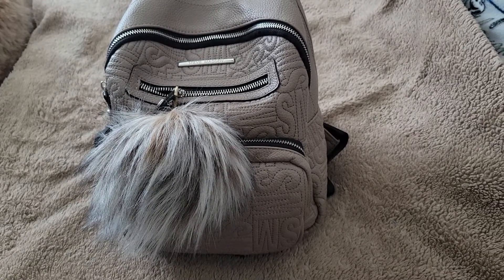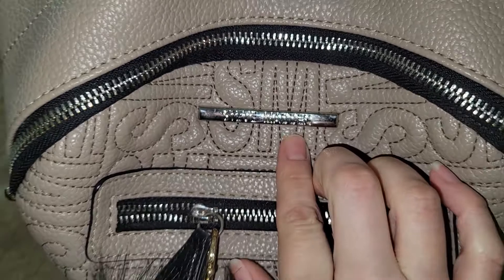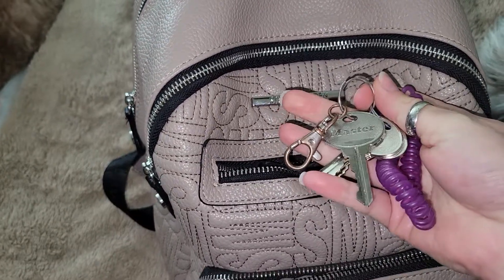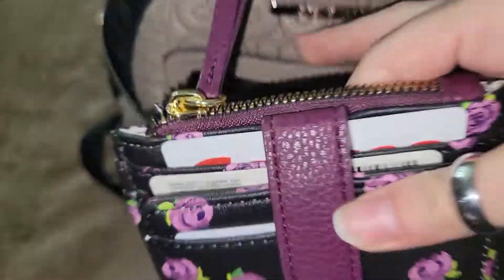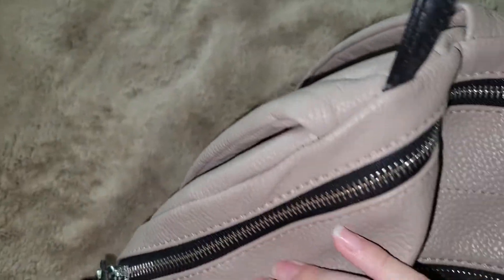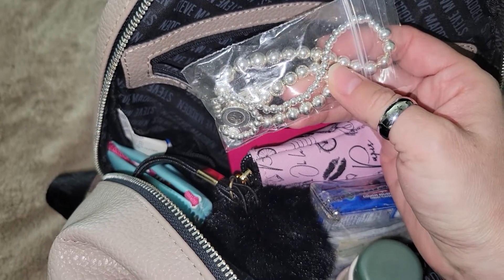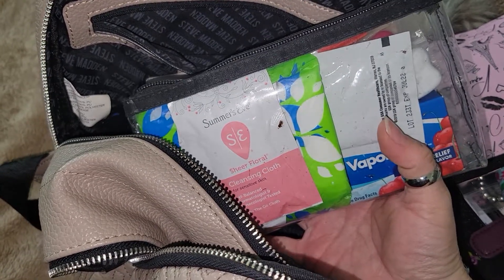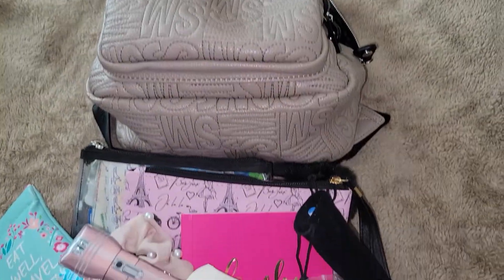What's in my Steve Madden backpack?